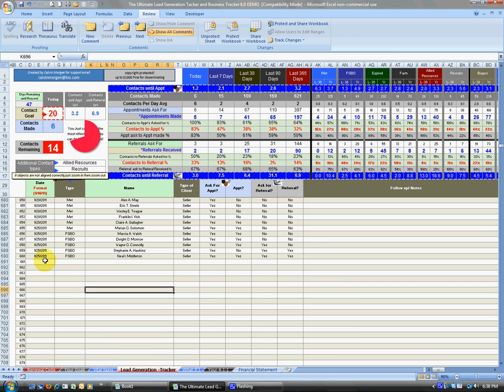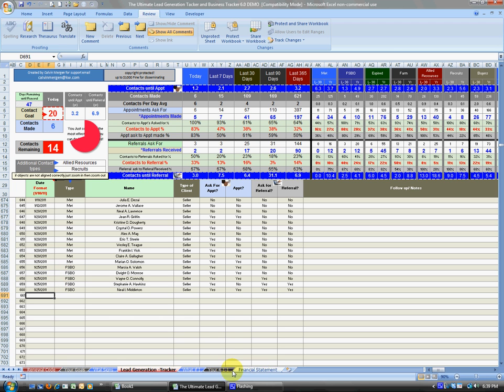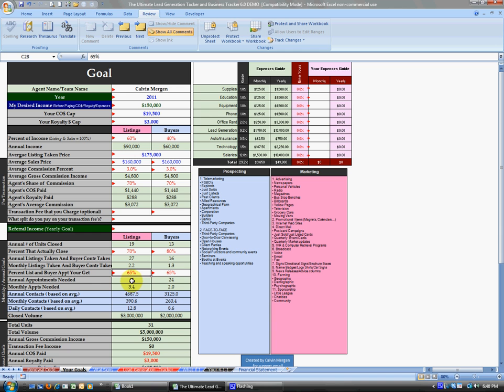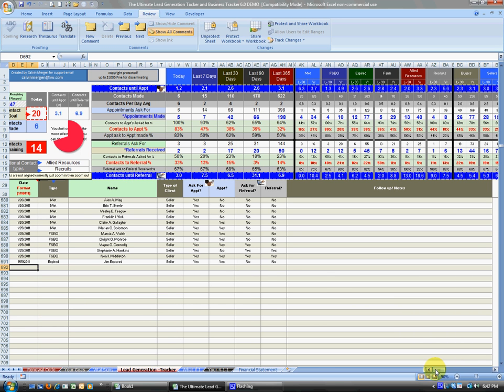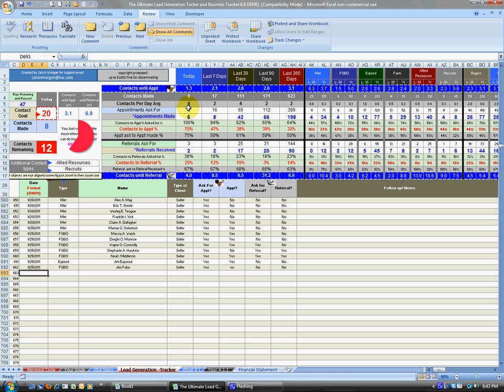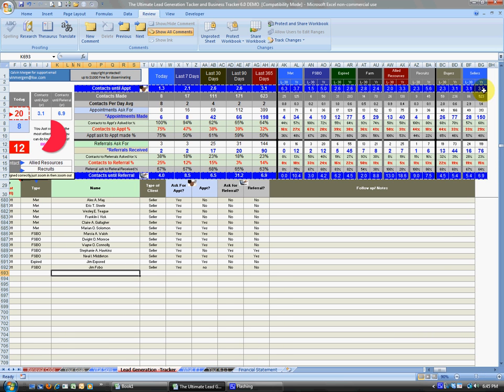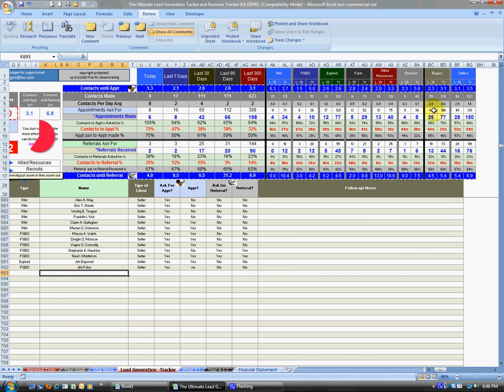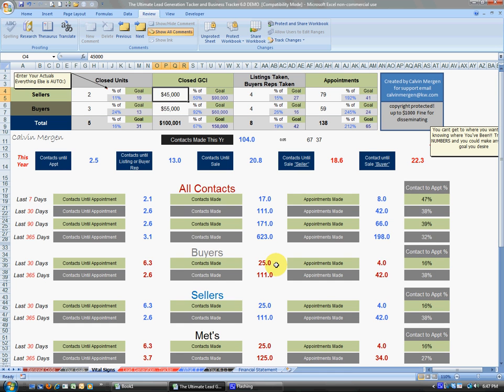Lead Geneneration on STEROIDS!!